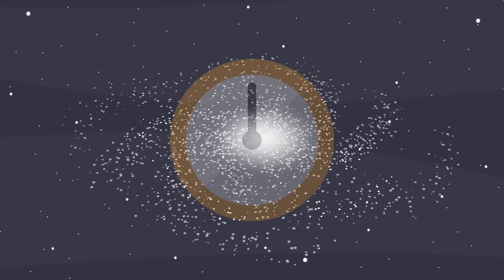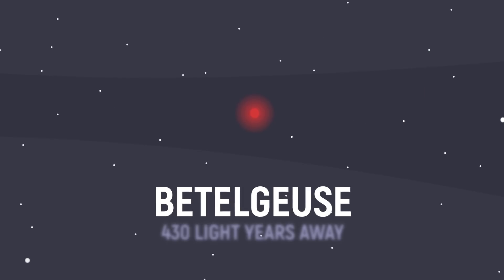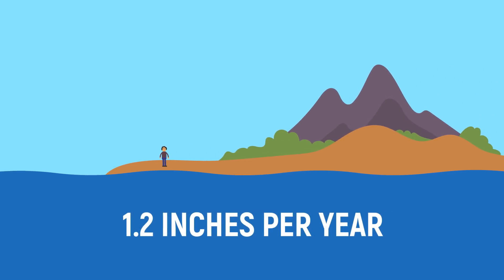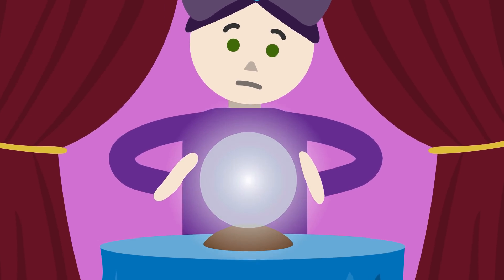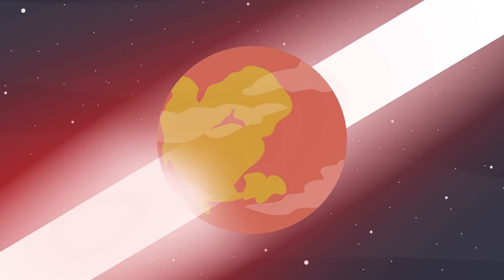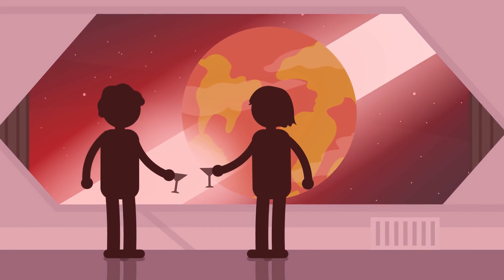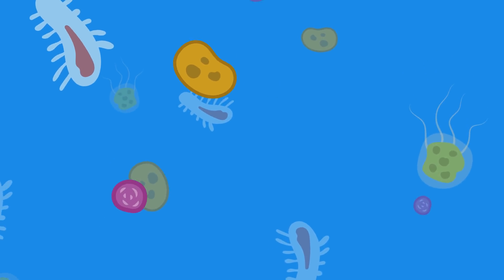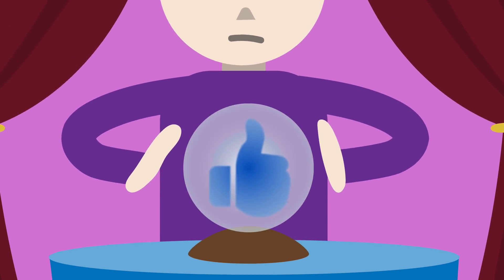What Will Happen To The Earth In A BILLION Years?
Will there still be an earth a billion years from now? Watch this video to find out now!
This Is What Will Happen in the Next Billion Years:
When it comes to predicting the future, science isn’t exactly gazing into crystal balls. There are plenty of things we can observe right here on the planet, and many other planets to observe in outer space. Putting all of this knowledge together, we have come up with some pretty extreme changes that we believe will take place within the next, say, billion years or so on Earth. Learn how our beloved planet is likely to grow and change. The sky might contain a supernova so bright that it’s visible even in the daytime, while the sun continues to grow more and more luminous. The supercontinent that once existed might be back with a vengeance, and hopefully all life has vacated the planet by the time we are hit with a gamma ray burst big enough to cause a mass extinction event. Even the plants we know and love are unlikely to make it unless they can seriously change the way they photosynthesize.